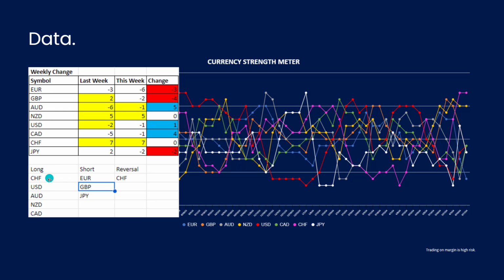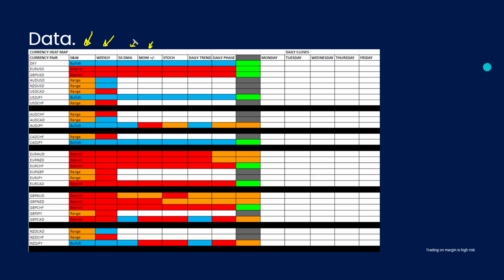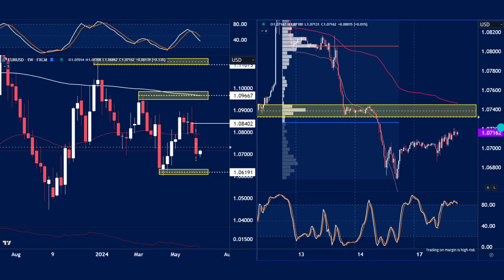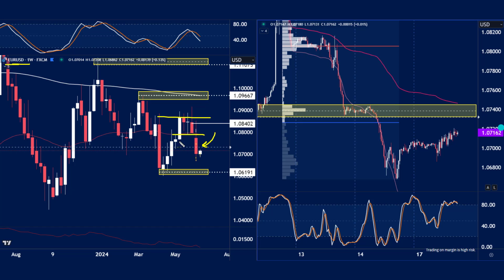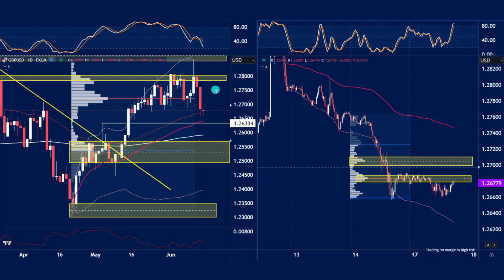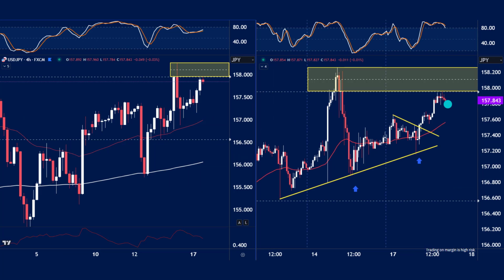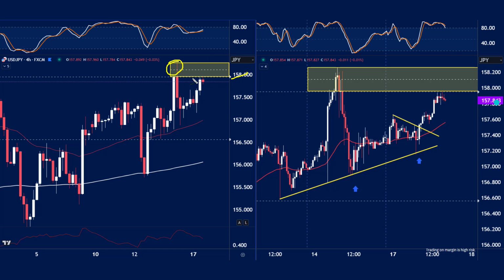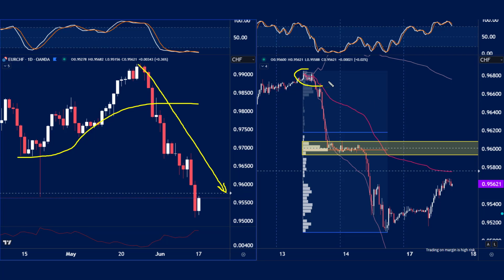Currency Strength & Weakness Trading Ideas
In this video we outline some currency pairs to watch this week according to our market analysts currency strength meter. These forex pairs could experience trend trading opportunities this week.